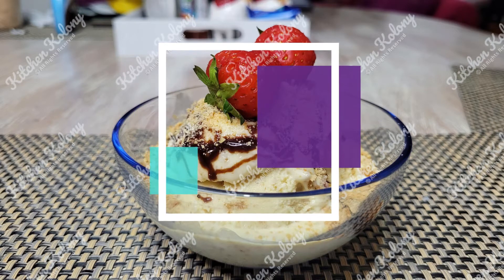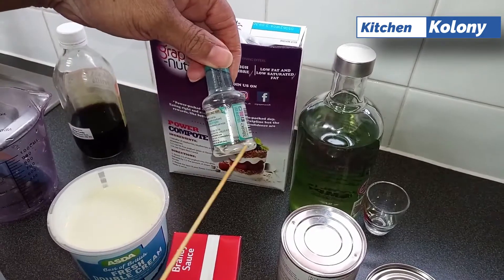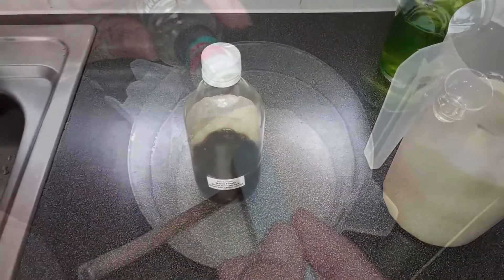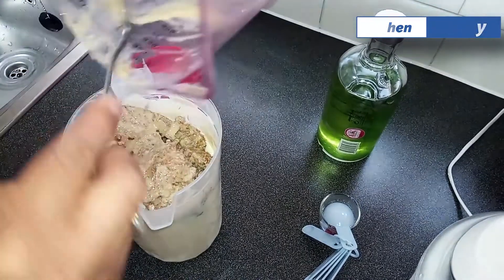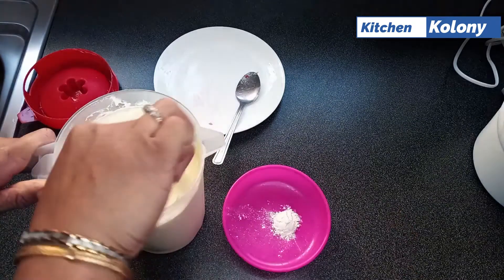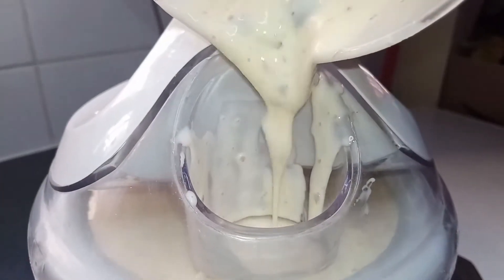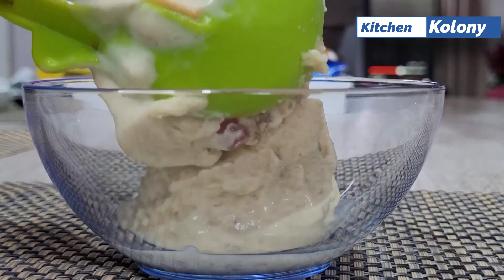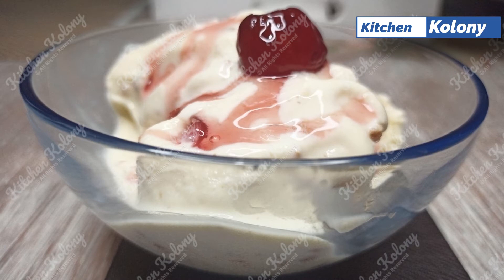Grape-nut Ice Cream| Best Jamaican ice cream ever !! | how to make classic grape nut ice cream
In this step by step video, learn how you can make authentic Jamaican Grape-nut Ice Cream, doing it the old fashioned way by using custard as the base along with cream and vodka or guar gum. When you're finished, you'll have the best homemade ice cream ever!